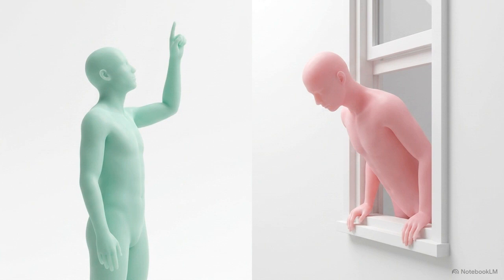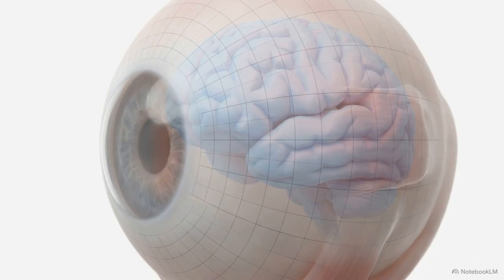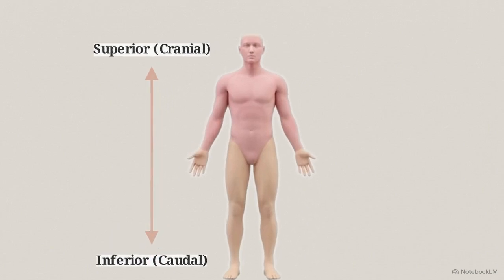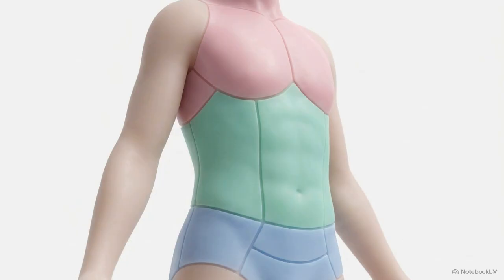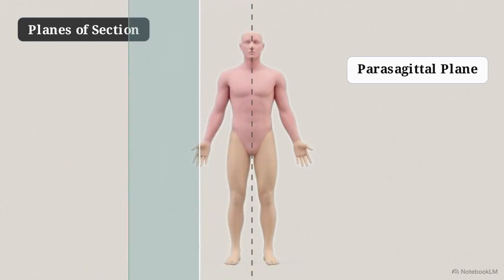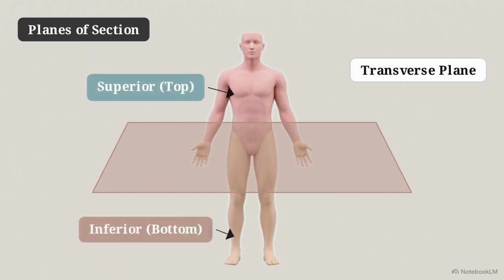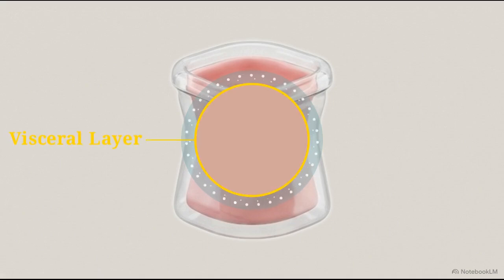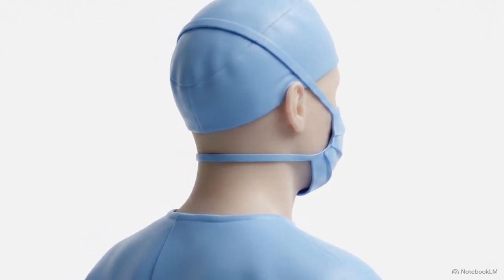Mapping the Human Architecture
This video introduces the fundamental concepts of anatomy and physiology, emphasizing the vital connection between bodily structures and their functions. To succeed in this field, students must move beyond simple memorization to master a complex anatomical vocabulary used by healthcare professionals. Central to this language is the anatomical position, a standardized stance that ensures clear communication when describing body parts. The video provides detailed directional terms, such as superior, inferior, and medial, to help identify precise locations and relationships within the body. Additionally, the video outlines various body cavities, planes of section, and regional zones through lab activities and visual aids. Ultimately, this resource serves as a foundational toolkit for understanding the organization and spatial orientation of the human body.